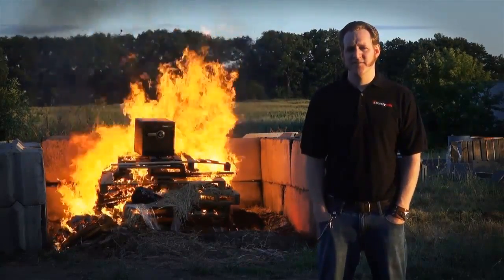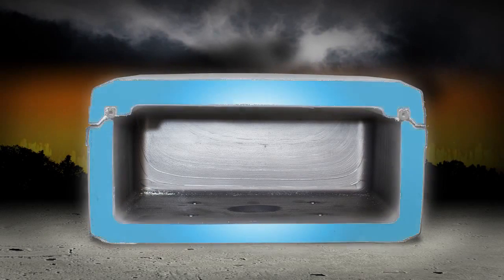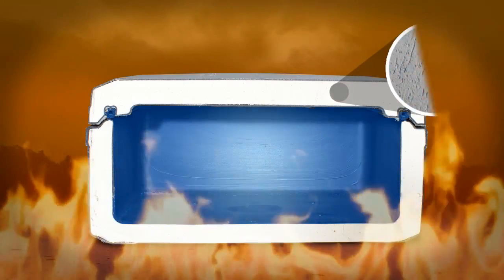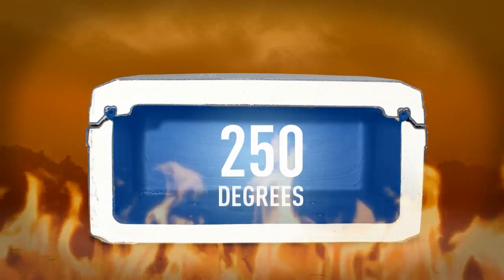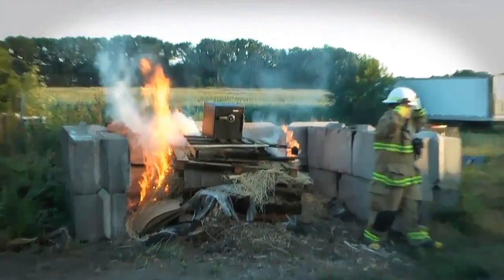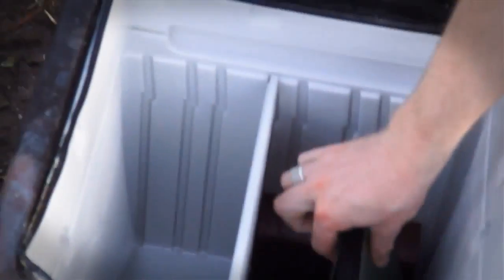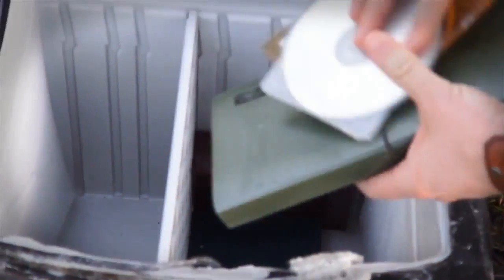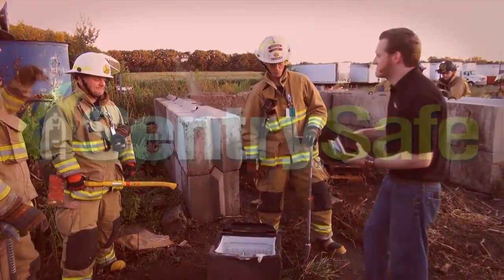SentrySafe - Fireproof safes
A test of fireproof safes' capability.